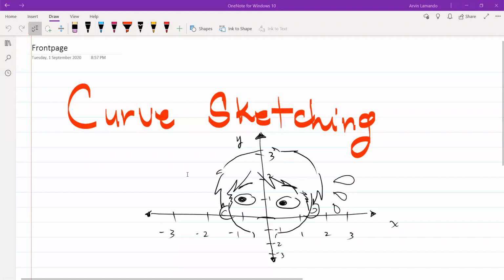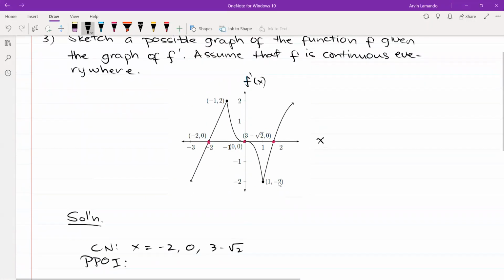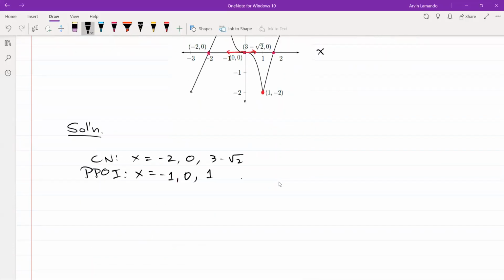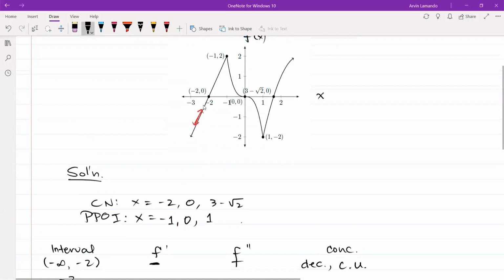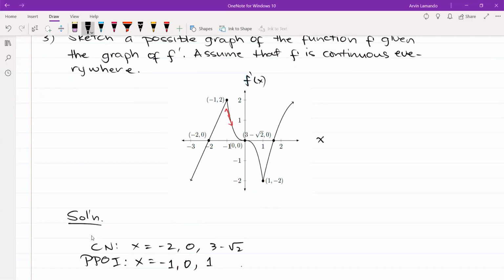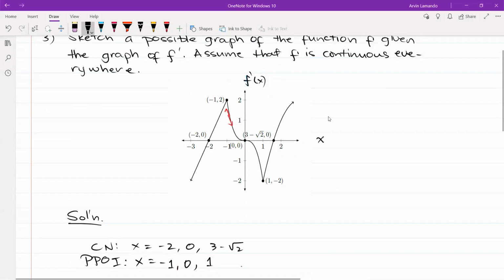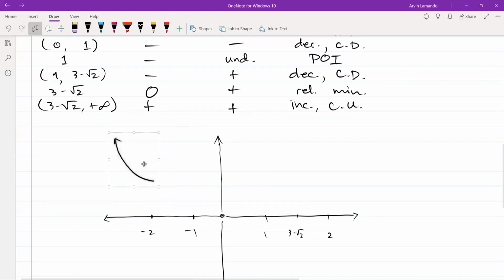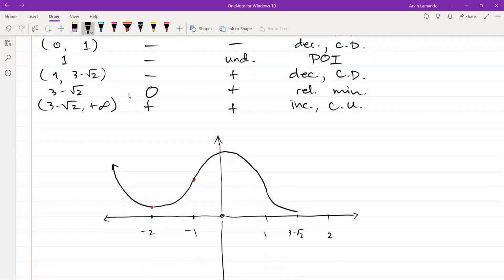[Math 21] Disc 2.7 Graph Sketching (Part 3 of 3)